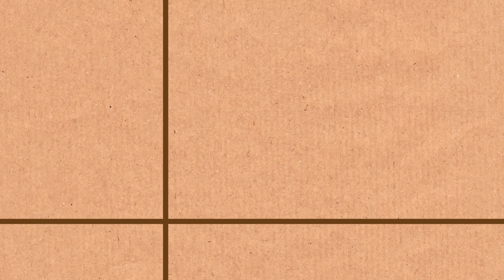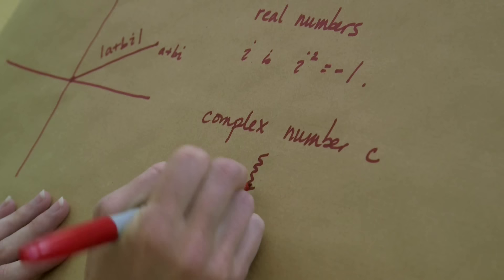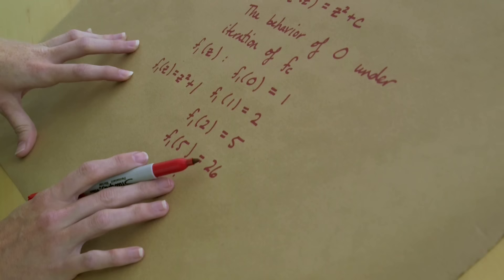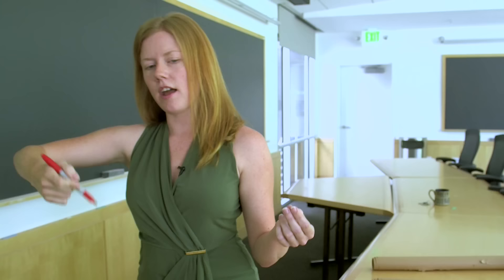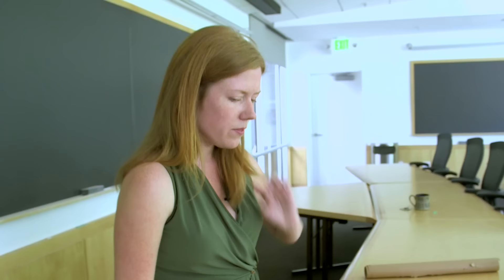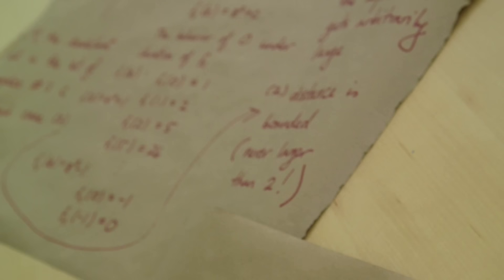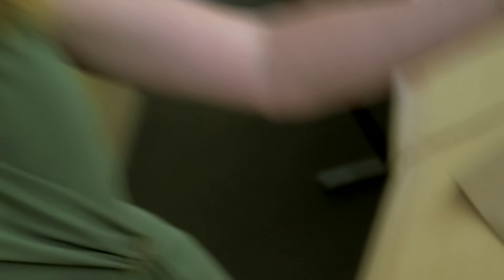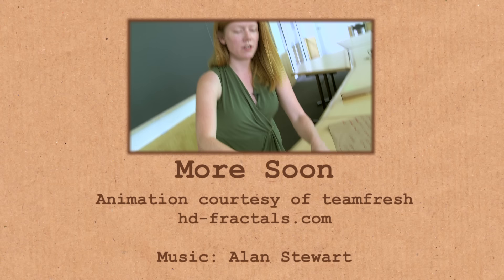The Mandelbrot Set - Numberphile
Famously beautiful, the Mandelbrot Set is all about complex numbers. Featuring Dr Holly Krieger from MIT.

Animation courtesy of team fresh. --- Music: Alan Stewart.

Since this was filmed, Holly has become a mathematics Lecturer at the University of Cambridge and the Corfield Fellow at Murray Edwards College.